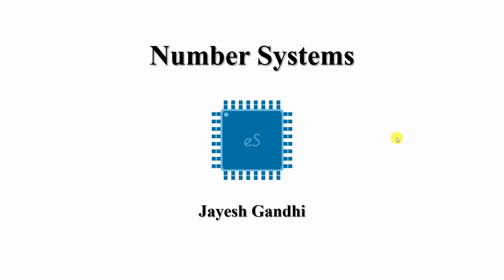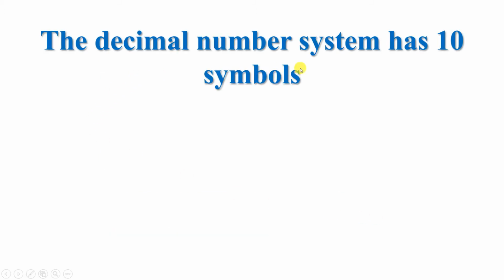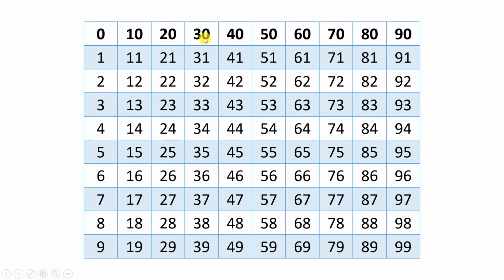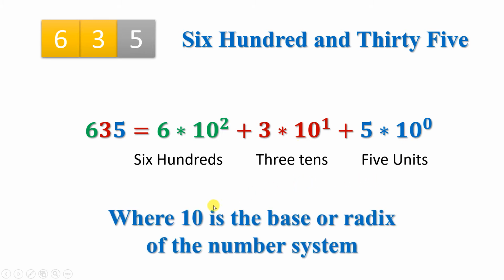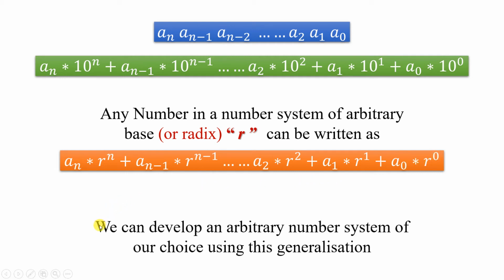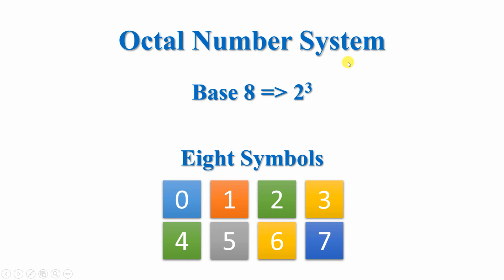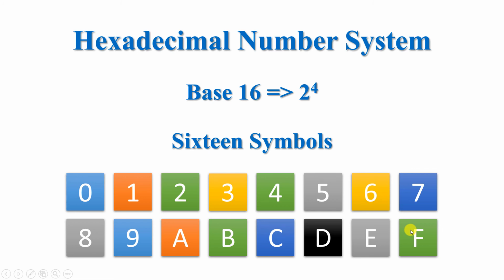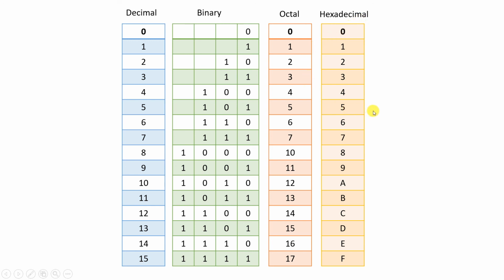Introduction to Number Systems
Introduction to Number Systems, Basics of Number System Decimal, Binary, Octal, Hexadecimal Number systems and some relations.
Basic understanding of number system, Positional weight, Base or Radix of number system.